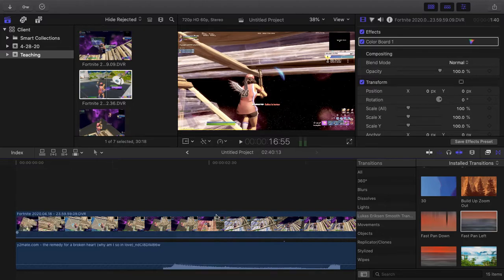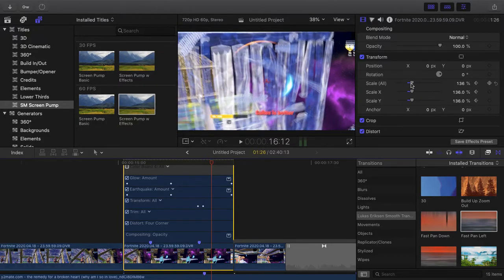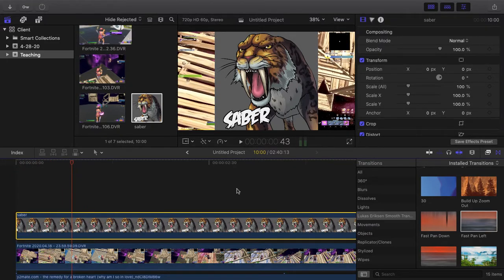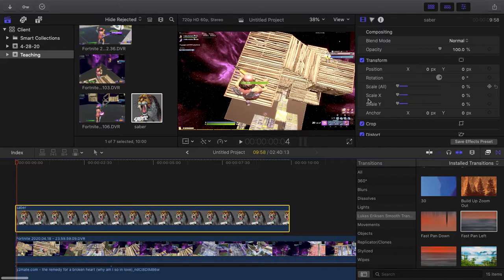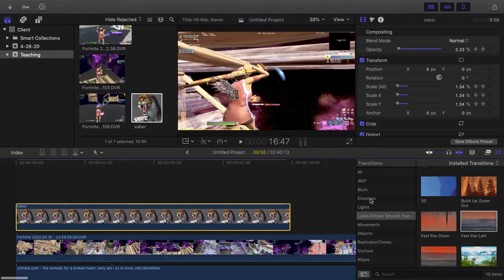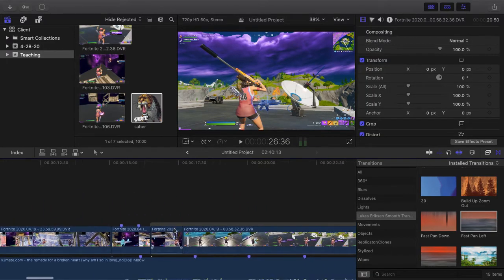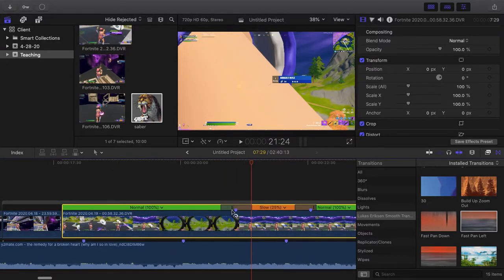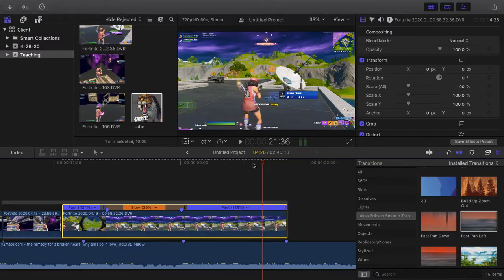How To Make A Fortnite Montage in Final Cut Pro? Part 5. Extra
In this video, I will show you how to make a professional edited Fortnite montage in the gaming software Final Cut Pro X, or known as FNPX. This video along with many other videos in the series will hopefully help and teach you step by step on how to make montages. I edit on final cut pro unlike other software such as premier pro and after-effects which are more well known to be used by much more popular editors such as Faze Barker. this will also show you all the amazing features final cut pro comes with and how you can make an amazing montage for free unlike what many other people think. You can see some of my past edits on my youtube channel Codestudio365. Also, I would really like if you could like and subscribe as that is what would help out my channel the cost and will give you more tips on how to make montages. Also, this is a 5 part series so I highly recommend seeing the other parts because it will show you the rest of the things you need to know about how to make your own montage with all of the things I have taught you within the 1-hour course between all of the amazing videos. Unlike going out and wasting your time by spending money to get a montage you can learn how to for free by matching all the videos in the series and make your own montages either for your Fortnite clan or even for yourself and your own montages. Not only this but if you do not really want to make your own montages or really even want to edit your own montages I can make one for you or teach you how to edit. I have made many montages in the past and all this is a compilation of what I have learned in 6 years of many software included Adobe products and other software such as After Effects which is more focused on effects in programming and video editing. Below this, if you are interested in what I use to mainly make and widely produce my videos below is the software and products I use with my mac to create my amazing montages almost every day. Thank you for watching and I hope you stick around to see the next tutorial on how to make a montage in final cut pro using many techniques such as keyframes and color correction.

Pt. 1 -

Snowball Ice Microphone-
Gaming Keyboard-

~Social Media~
Twitter/Instagram - Coming Soon.